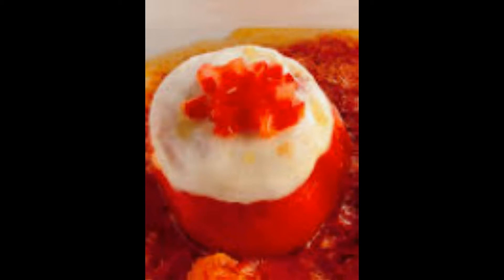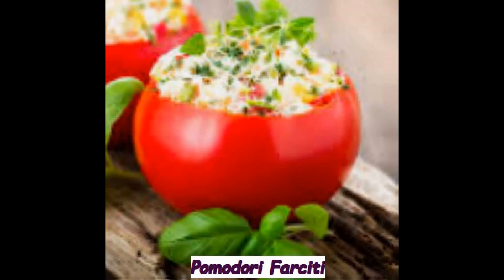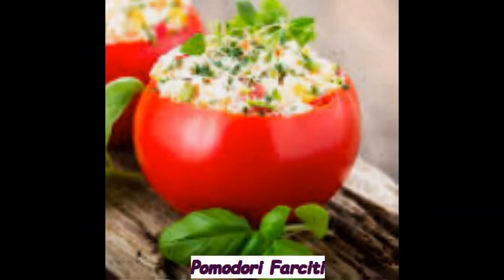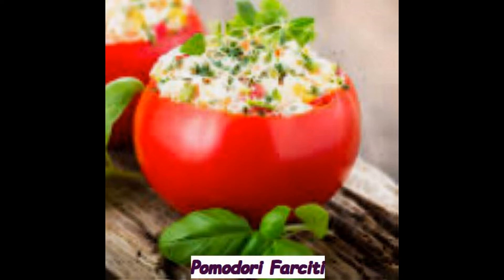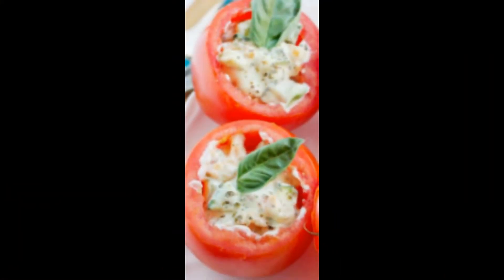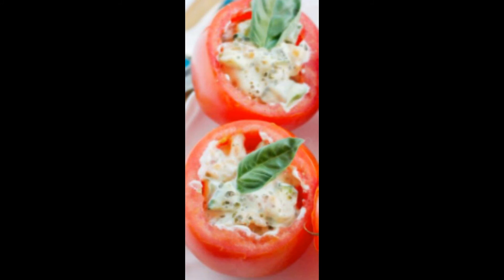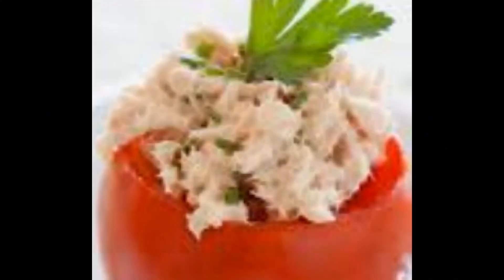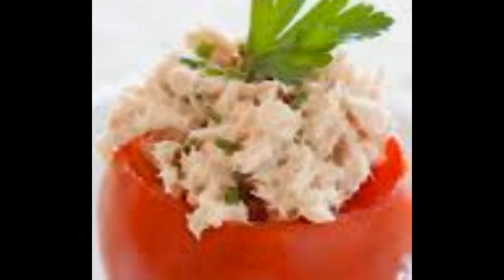Ricetta di Cucina Pomodori farciti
E questa è la nostra personale ricetta di cucina che siamo sicure gradirete molto ossia Pomodori Farciti con ingredienti e preparazione. Ovviamente come sempre vi diciamo sono ricette sane e naturale dal gusto vegano. E ovviamente buon appetito a tutti voi.